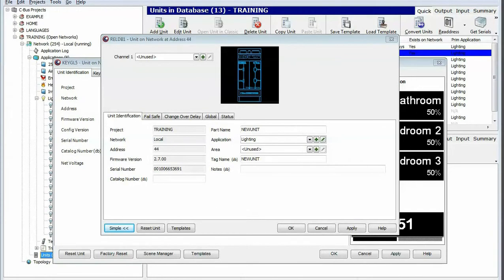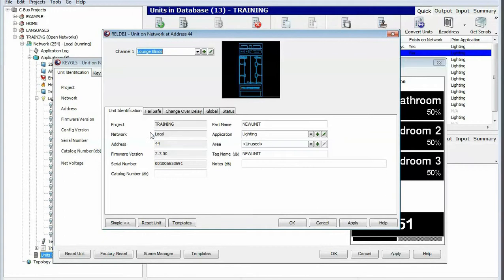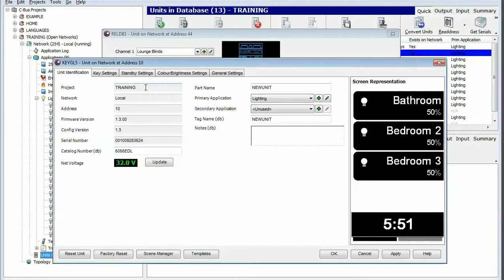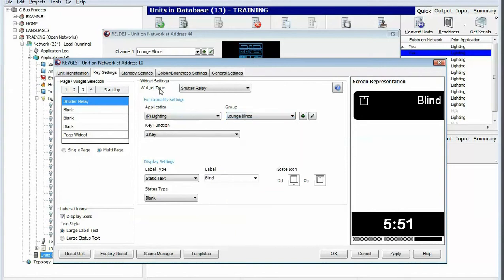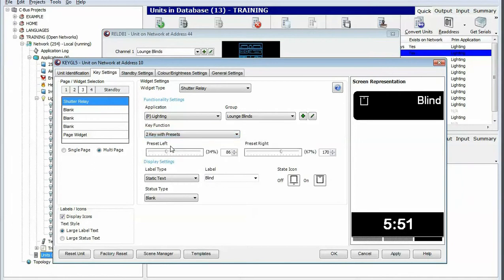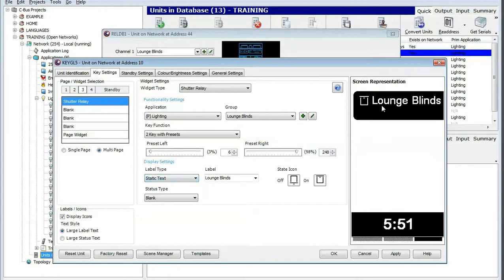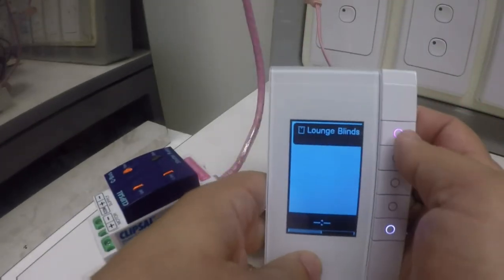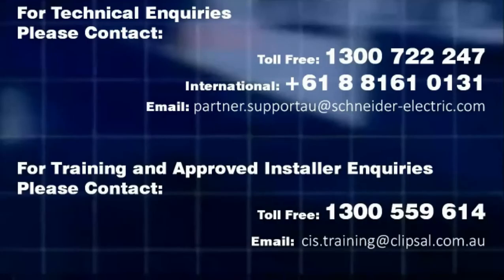EDLTShutterRelayV2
How to configure the EDLT to control C-Bus Shutter Relay